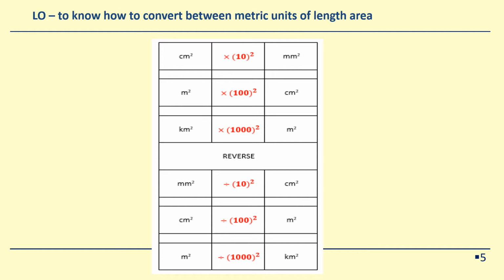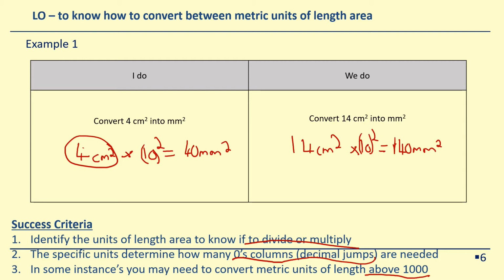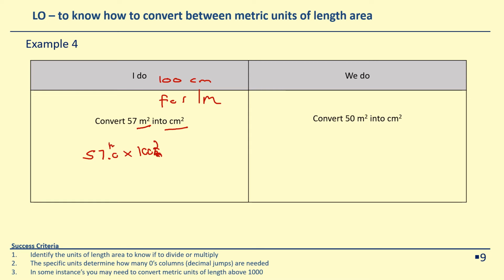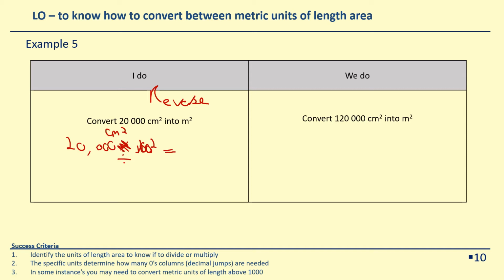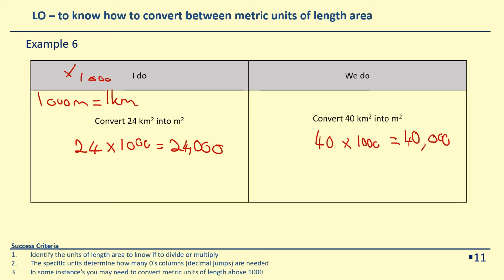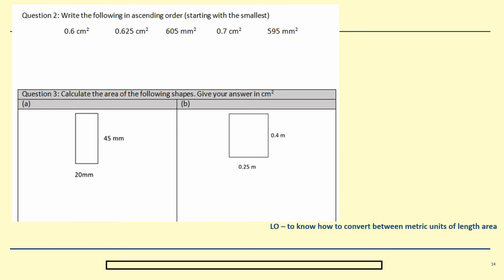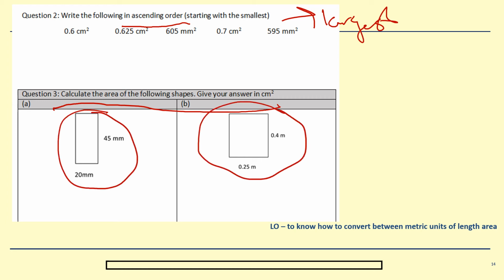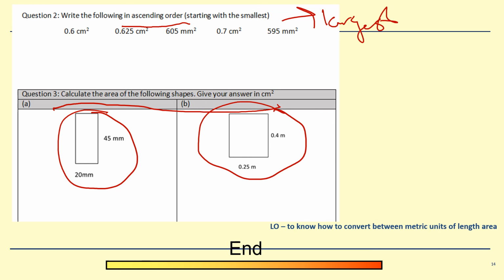8.09 - GWa - L7 - Convert length area